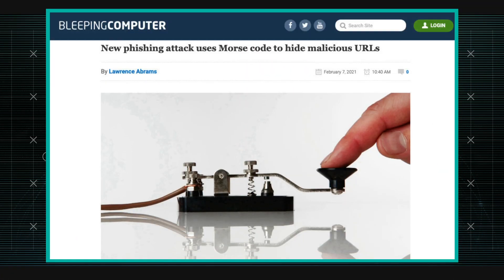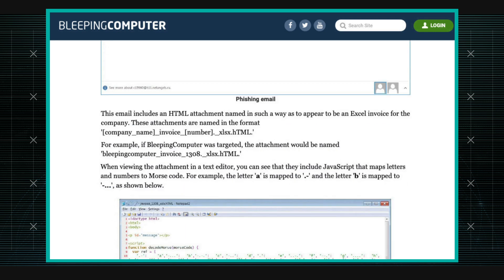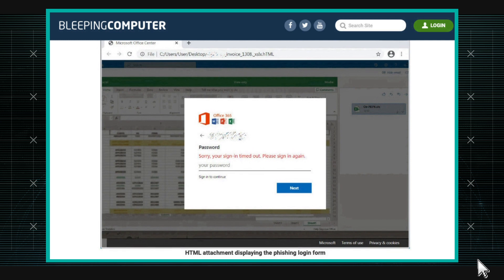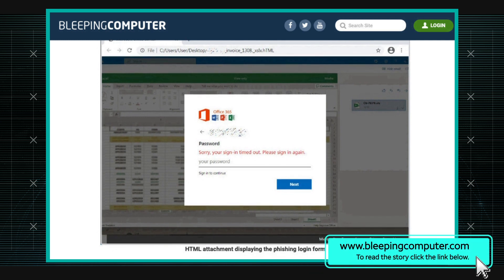New Phishing Attack Uses Morse Code | AT&T ThreatTraq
Targeted phishing campaign uses Morse code to hide malicious URLs in phishing form, bypassing secure mail gateways. Ganesh Kasina, Jim Clausing and Michael Klepper of the AT&T Chief Security Office discuss the week's top cybersecurity news, and share news on the current trends of malware, spam, and internet anomalies observed on the AT&T Network.

Originally recorded on February 9, 2021